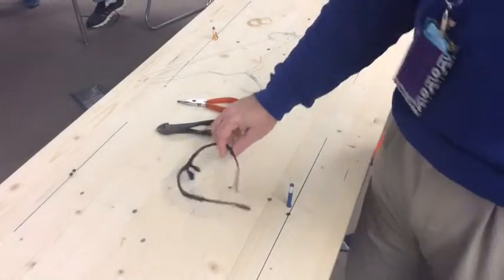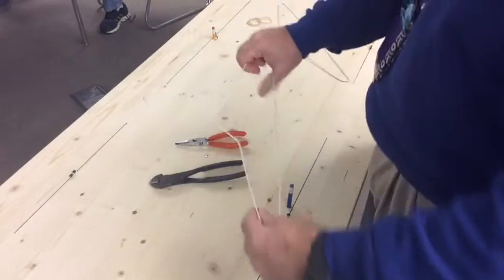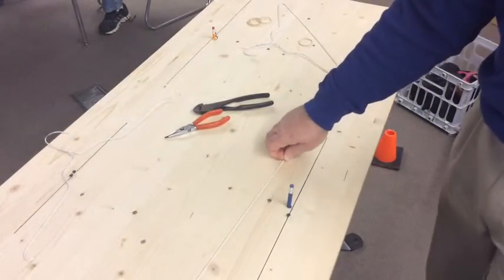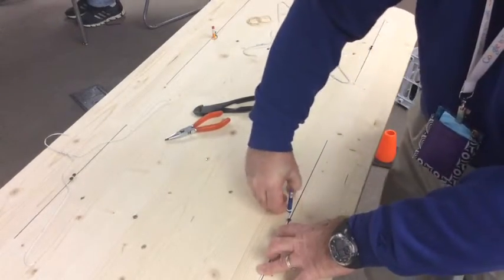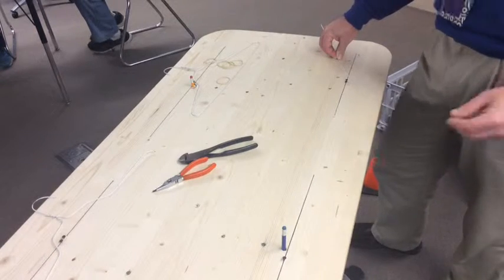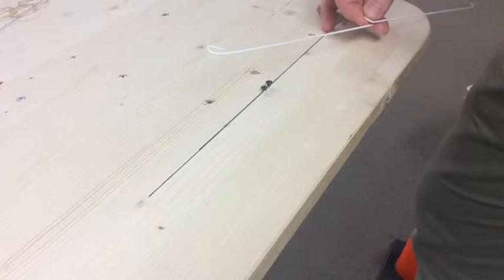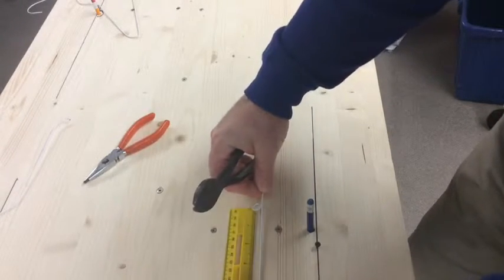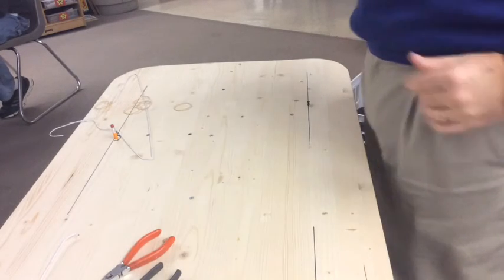3d Math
description